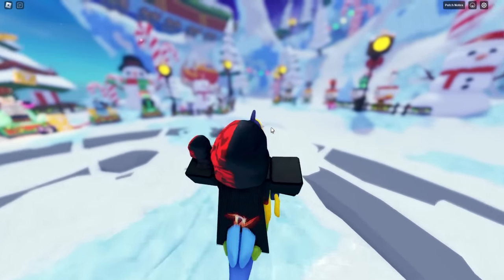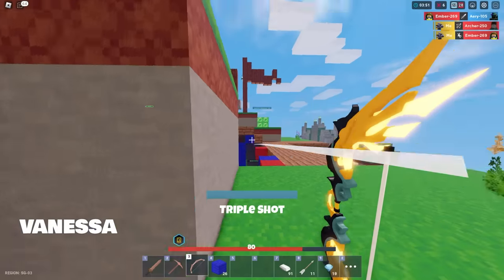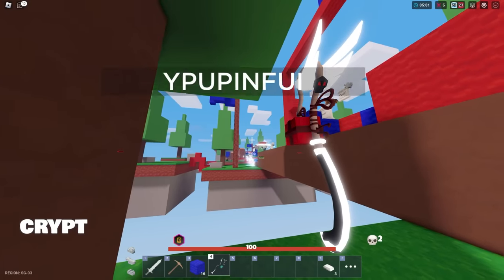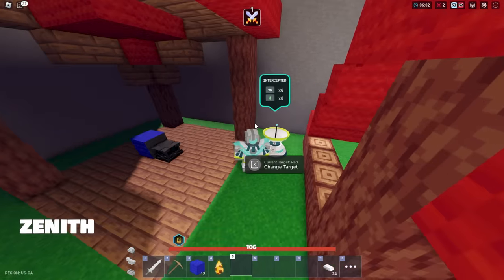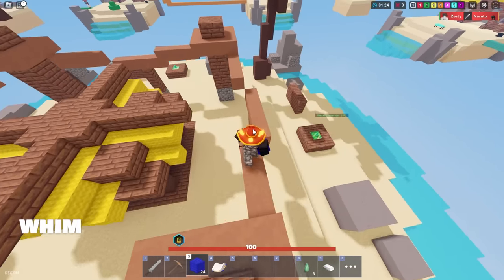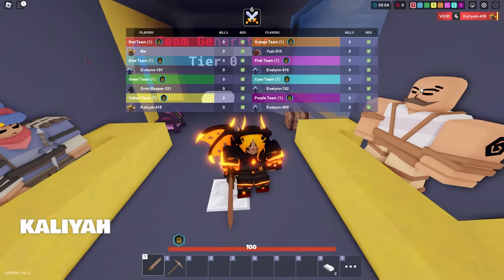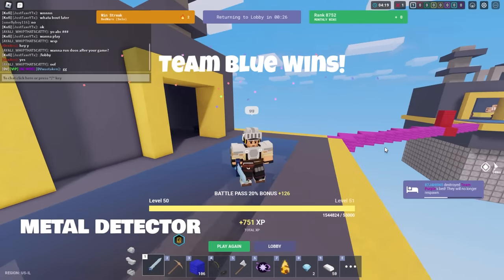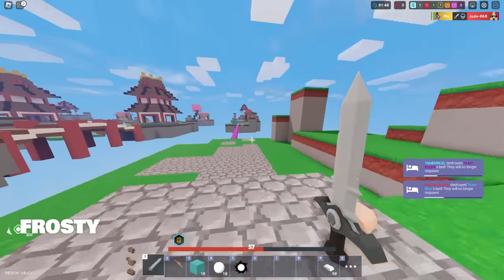20 Most Fun Kits in Roblox BedWars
Let's talk about the most fun kits in Roblox BedWars! These kits don't need to be powerful or be used for getting wins, but are just straight up fun.